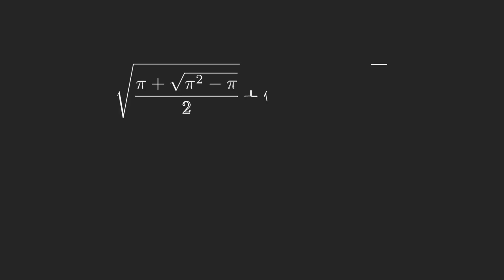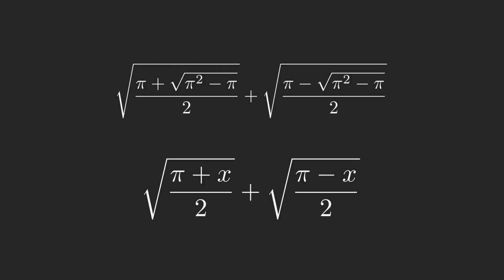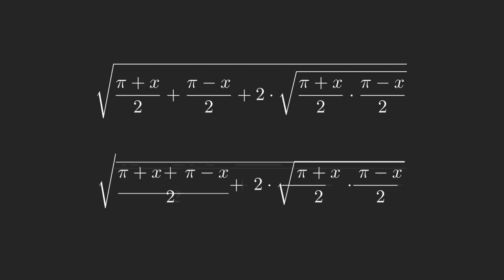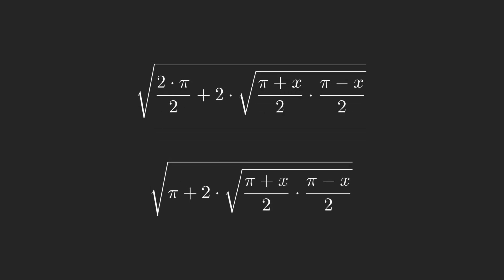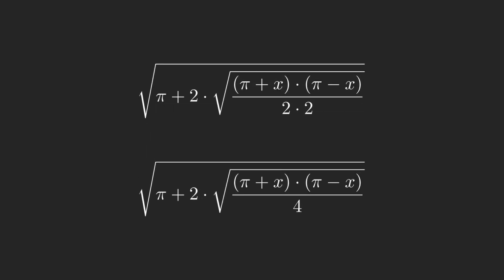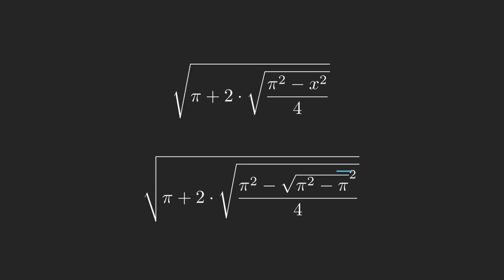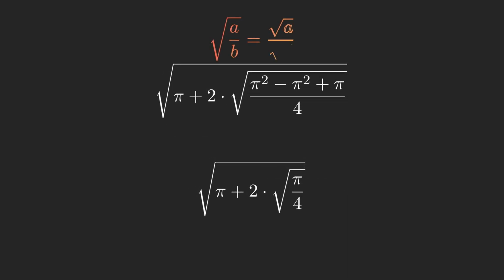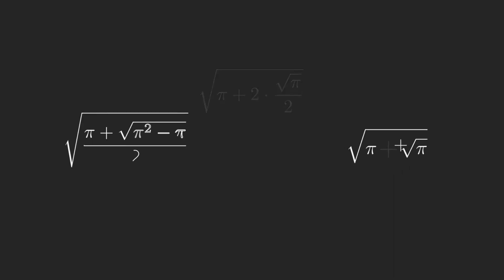Norwegian Math Olympiad Problem | Can You Solve It?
In this video we walk through an interesting math problem, and learn som nice skills to solve similar problems.

sqrt((pi+sqrt(pi^2-pi))/2) + sqrt((pi-sqrt(pi^2-pi))/2)